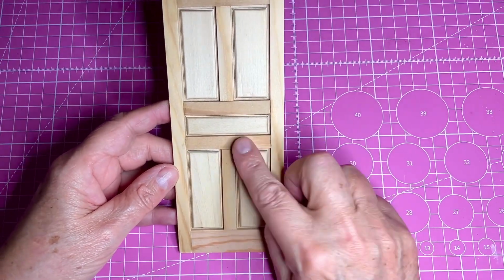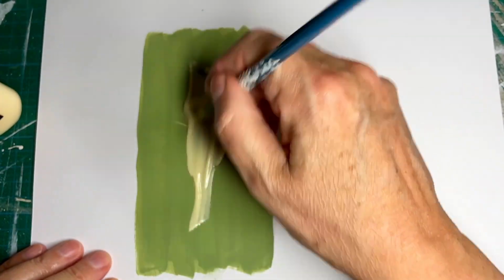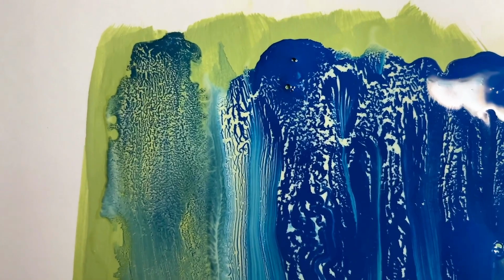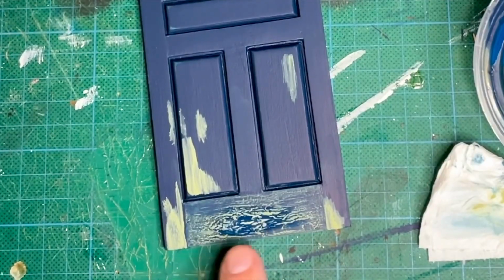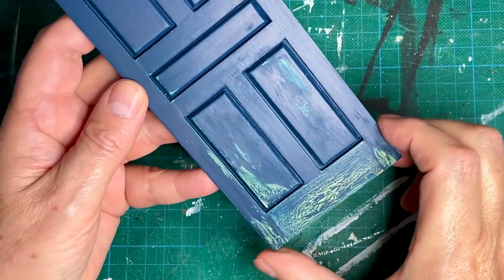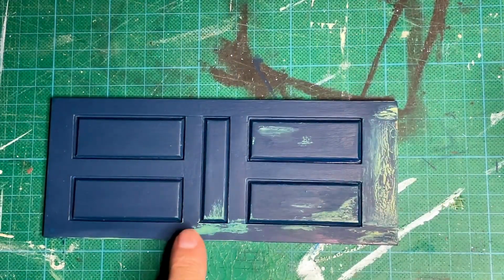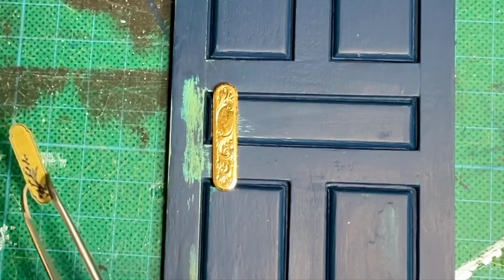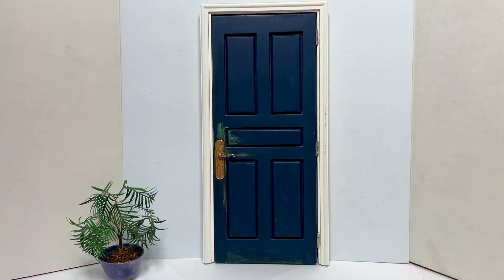Paint aging techniques, Advent 2, 2022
On this second  day of Advent I am trying different paint aging techniques on a door I need for the Advent project. I am only using simple materials I use regularly and it is fun to see what you can do with them.